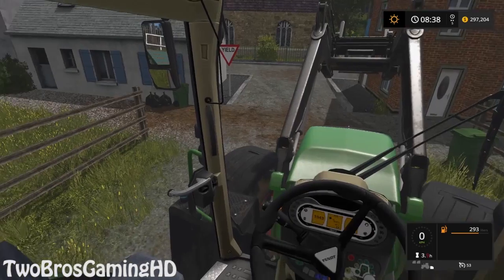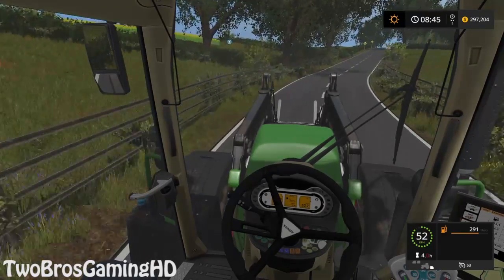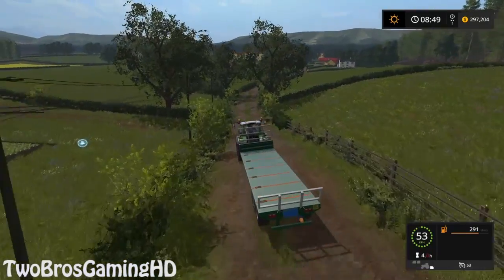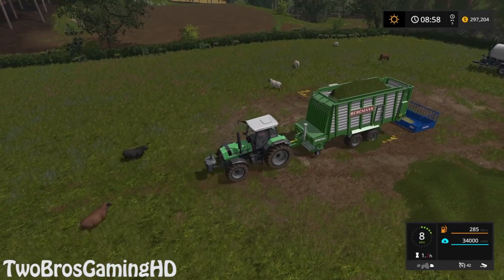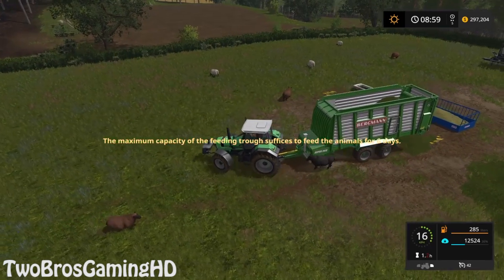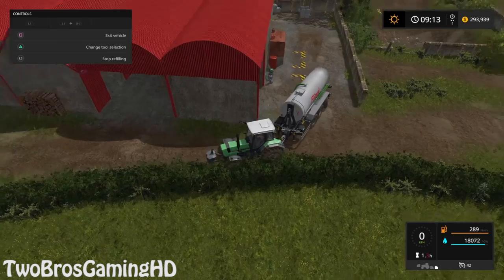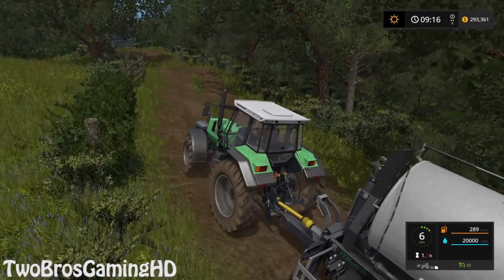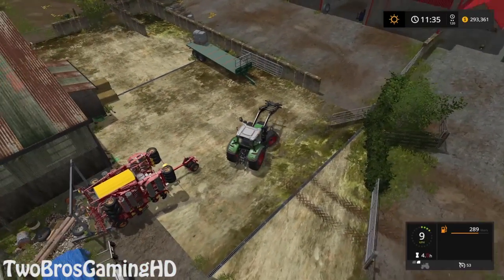PICKING UP MORE WATER FOR THE SHEEP in Farming Simulator 2017 | PS4 | Xbox One